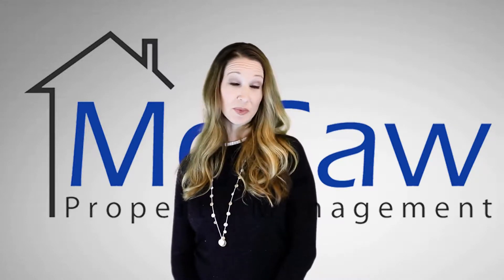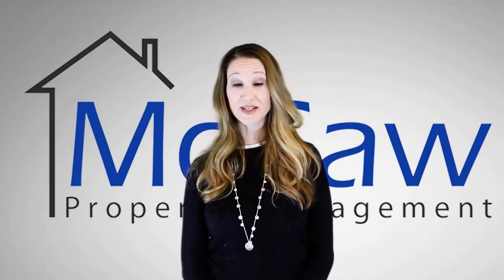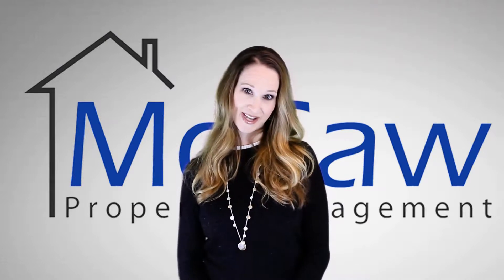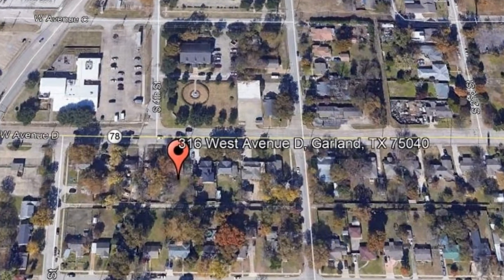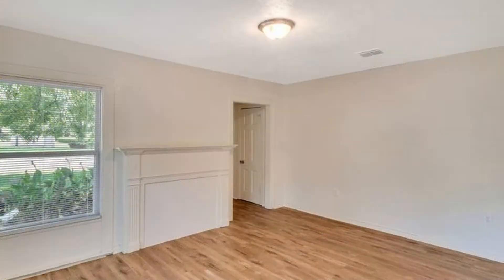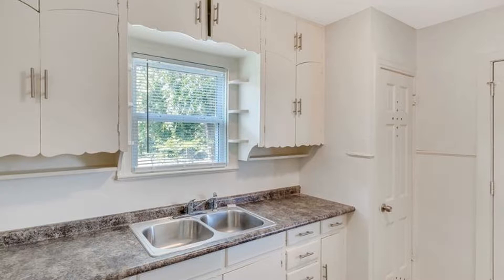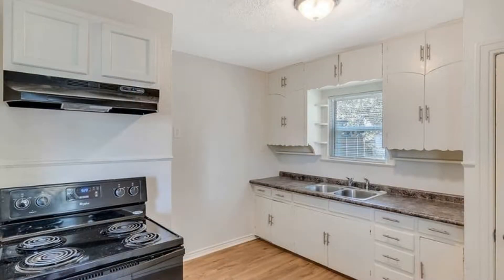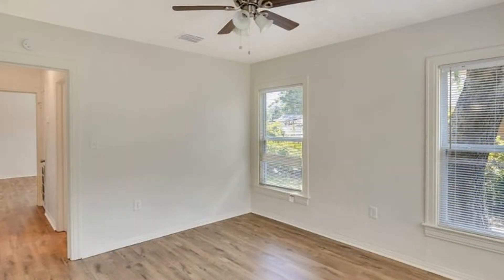Garland Homes for Rent 2BR/1BA by Garland Property Management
One of our GarlandHomesForRent features 2 bedrooms and 1 bathroom. Check out this remodeled 2-bedroom home in desirable Garland! It boasts fresh interior paint and wood-like flooring throughout. The updated kitchen has beautiful countertops and ample storage space. The bedrooms are spacious and have large windows that let in plenty of natural light, as well as ceiling fans for your year-round convenience. The bathroom is well-appointed and has wonderful fixtures. The fenced backyard features a nicely sized lawn that is great for weekend barbecue parties. Don't miss your chance to rent this beauty!

We also serve the Keller area!

1670 Keller Pkwy D, Keller, TX 76248, USA

to visit McCaw Property Management for your Garland property management and Keller property management needs! to see other available Garland homes for rent today.

Our team has successfully partnered with countless homeowners in and around Keller, TX. Let us put our knowledge to work for you. We believe successful property management partnerships are built on a foundation of honesty & regular communication. By being with us, you can only experience the most outstanding and professional property management in Garland!

Can you imagine yourself living in our lovely houses for rent in Garland? and give our professional Garland property managers a call today! Know someone who might want our Garland homes for rent, instead?

Your reviews help keep our business thriving. Please take a moment and share your experience